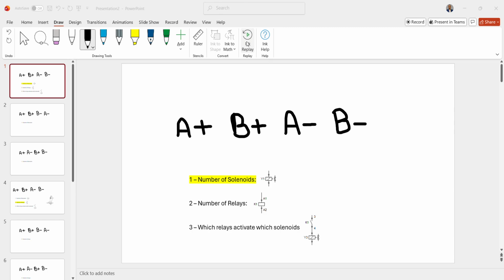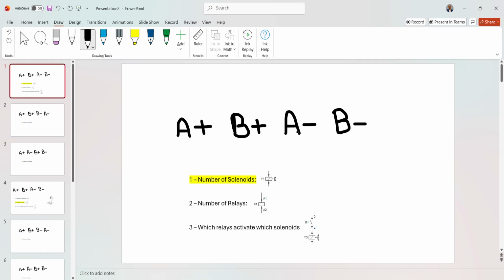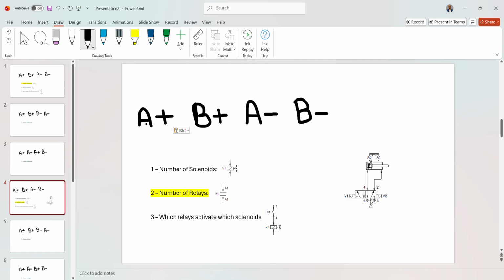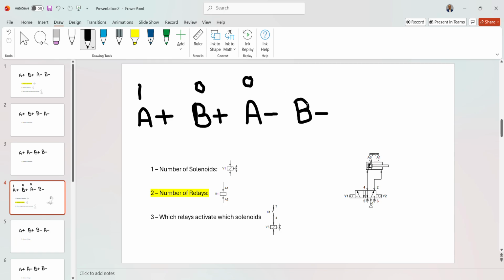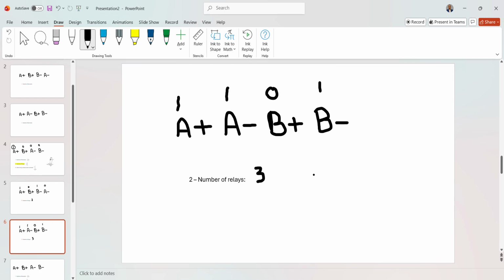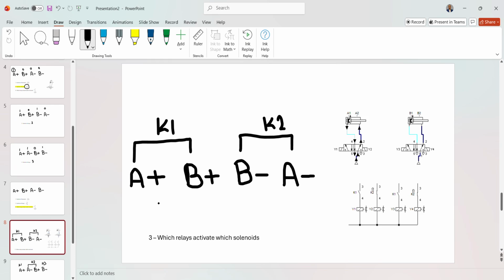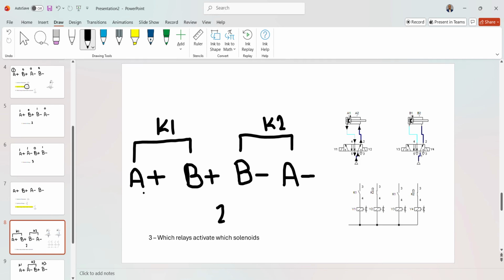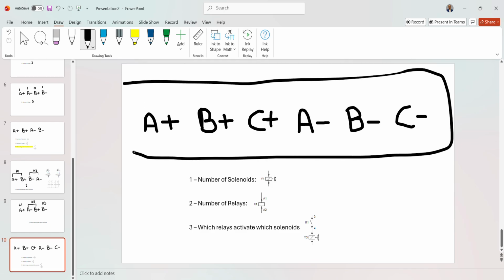Tutorial 1: Relay Sequence in FluidSIM — A Systematic Way of Solving